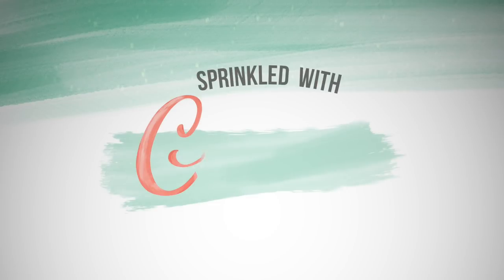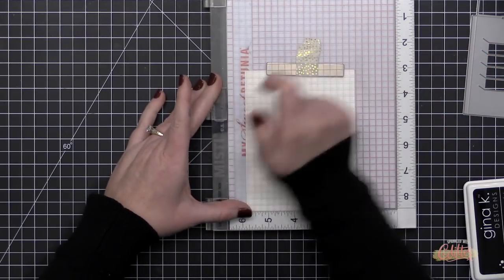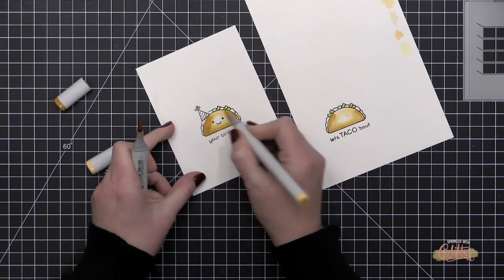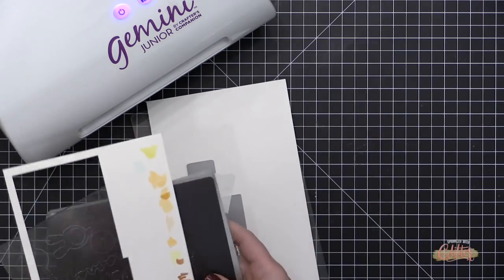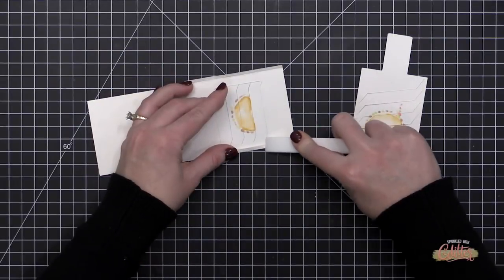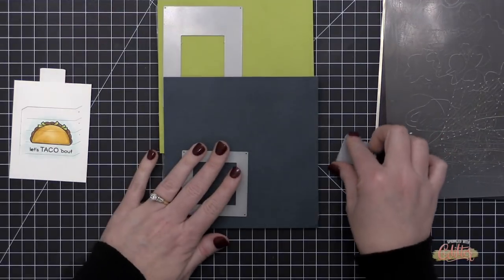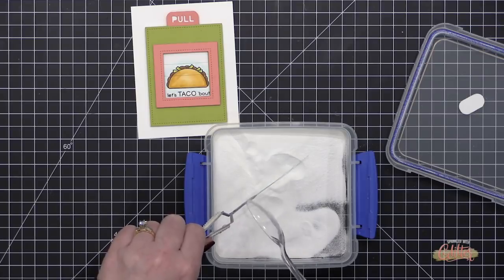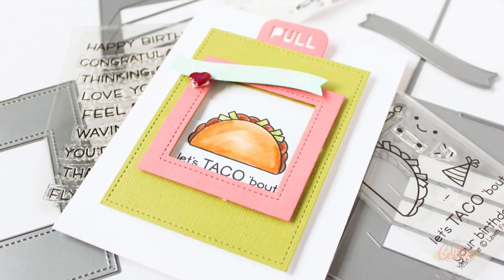How To Lawn Fawn Magic Picture Changer Die Set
• Magic Picture Changer, Lawn Cuts Dies - Ellen Hutson LLC

• Magic Picture Changer Add-On, Lawn Cuts Dies - Ellen Hutson LLC

• Year Nine, Lawn Fawn Clear Stamps - Ellen Hutson LLC

• Lawn Fawn SET YEAR NINE Clear Stamps and Dies LF19YN at Simon Says STAMP!

• Bazzill Basics - 12 x 12 Cardstock - Grasscloth Texture - Piglet

• Bazzill Basics - 12 x 12 Cardstock - Canvas Texture - Parakeet

• Bazzill Basics - 12 x 12 Cardstock - Grasscloth Texture - Turquoise Mist

[ Amazon US ]

[ Amazon US ]

• Fiskars Deluxe 12 Inch Paper Trimmer with Aluminum Cut Rail

[ Amazon US ]

[ Amazon US ]